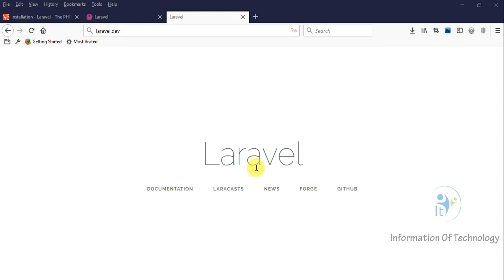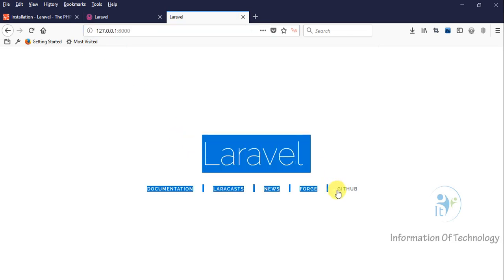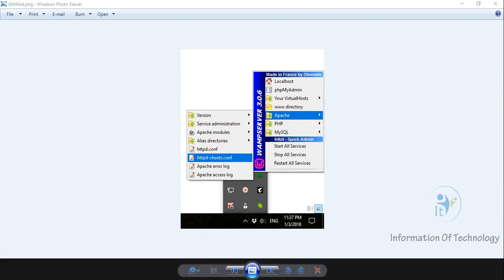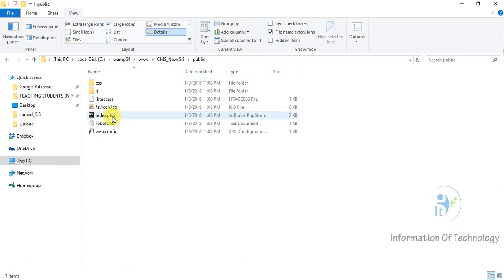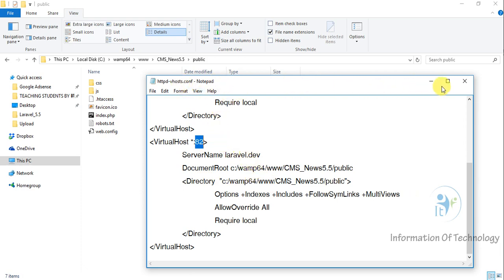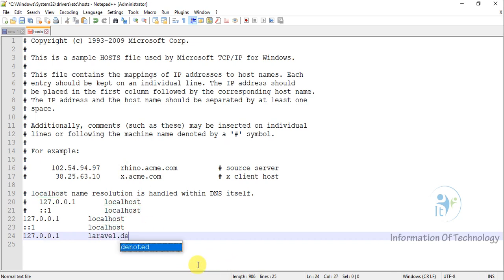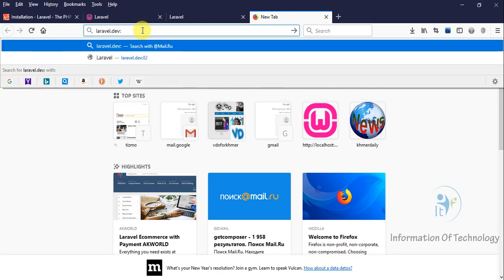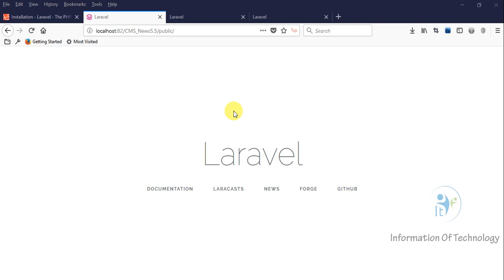Create Virtual Host For Laravel